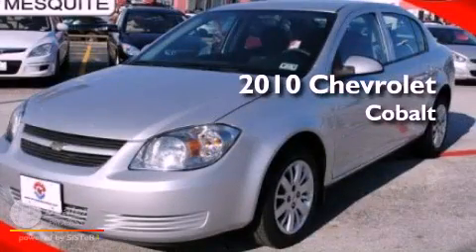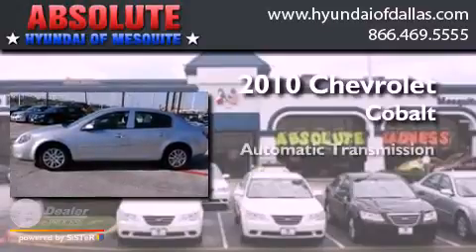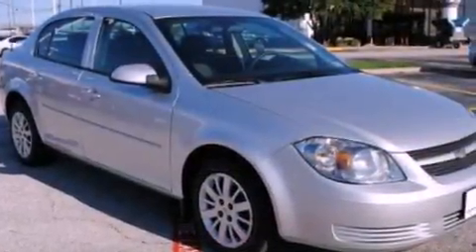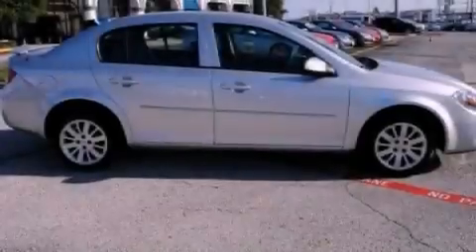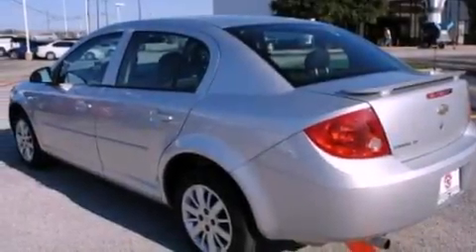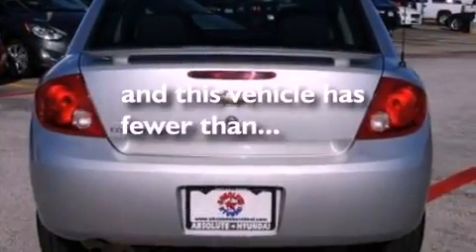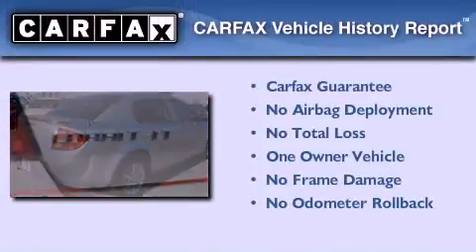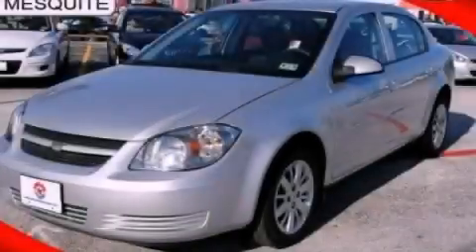2010 Chevrolet Cobalt Mesquite TX Garland TX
Year : 2010
 Make : Chevrolet
 Model : Cobalt
 Engine : 2.2L 4
 Trans . : Automatic
 Exterior : Silver
 Miles : 27,672
 Interior : Black
 Stock : A7228759